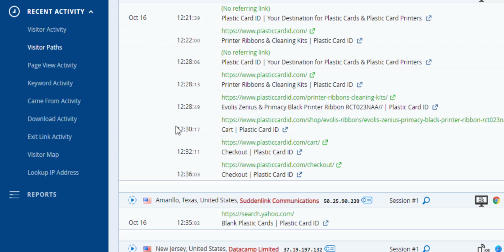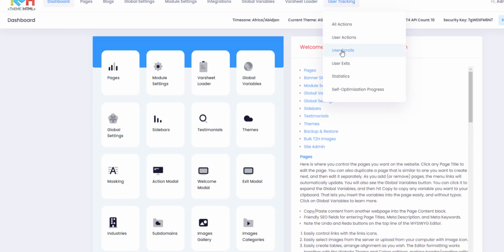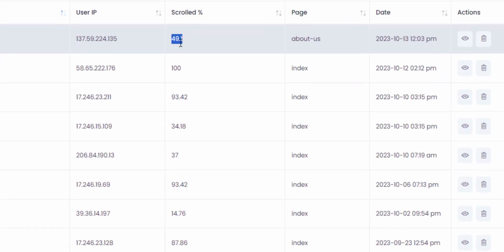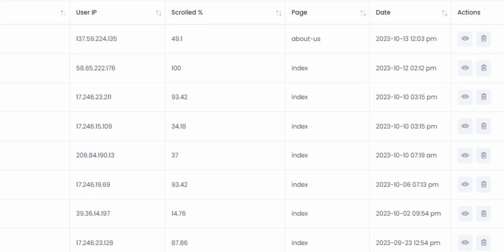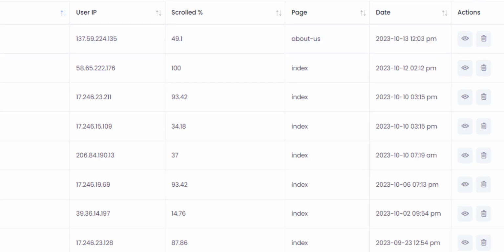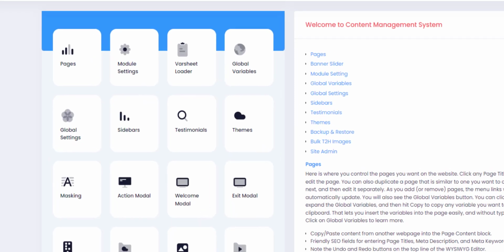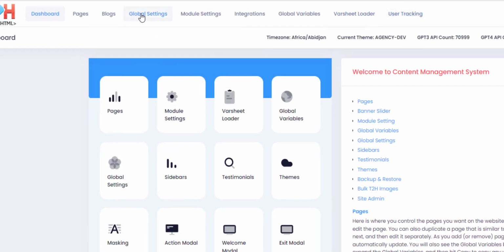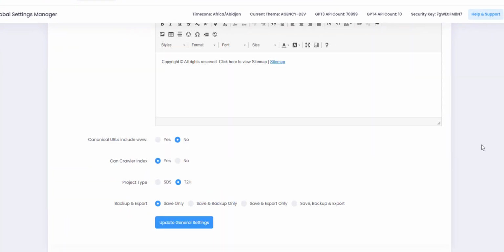Changing Timezones in WI Admin Panels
See a cool feature that lets you sync the timezone of your internal 'human' visitor tracking records to any other external tracking system that uses its own timezone... so that you can match the records with ease, and provide reports to your clients (if applicable) that show the matches, also. Cool feature!